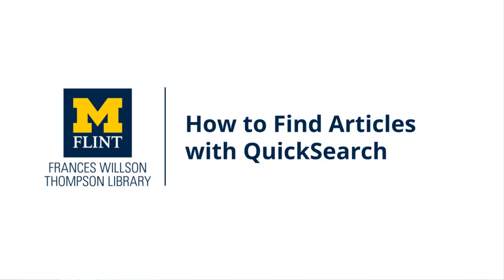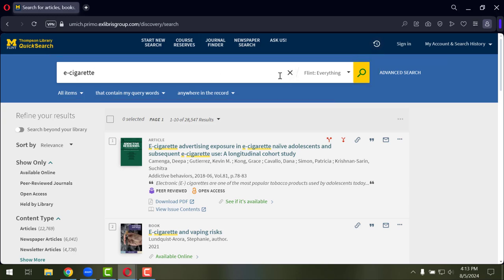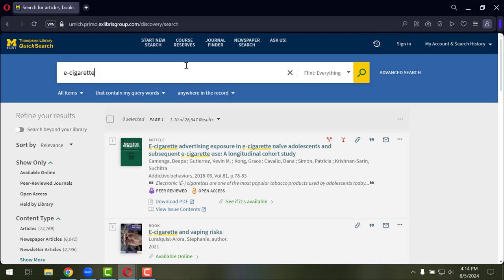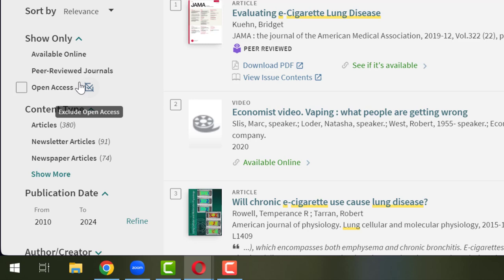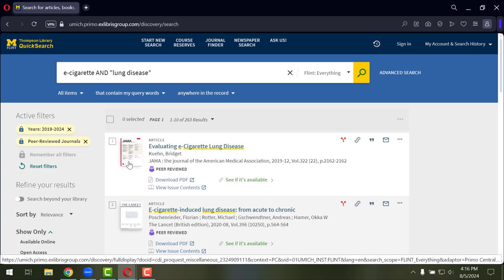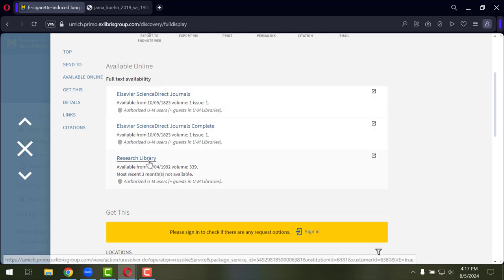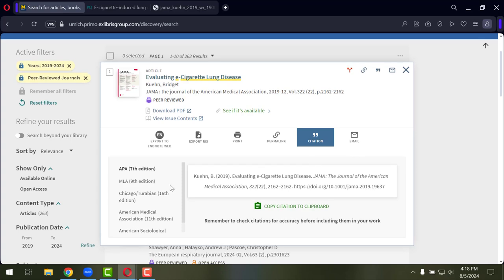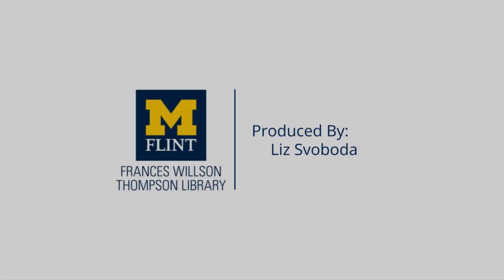How to Search for Articles (2024)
This video demonstrates how to search for articles using QuickSearch on the library's homepage.

Ask a Librarian: libguides.umflint.edu/ask